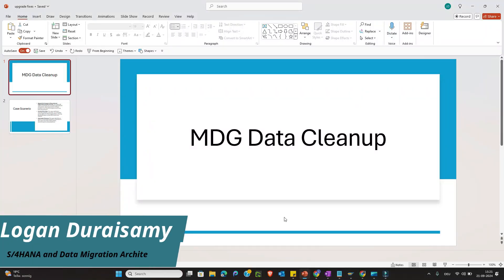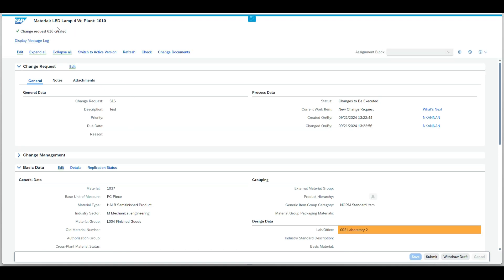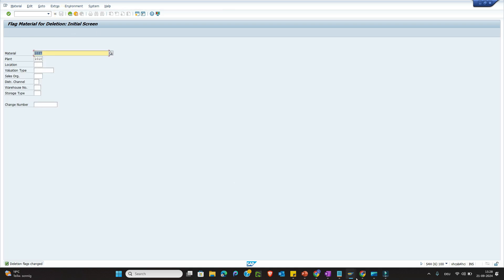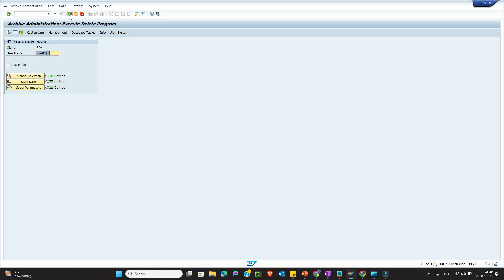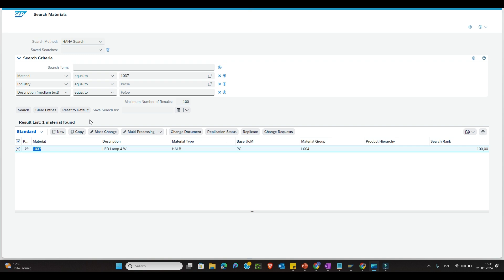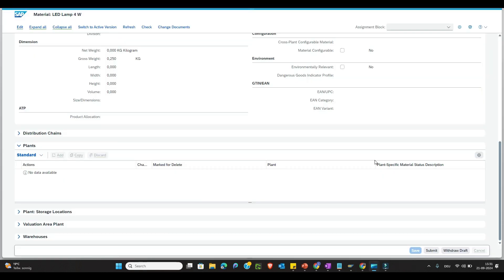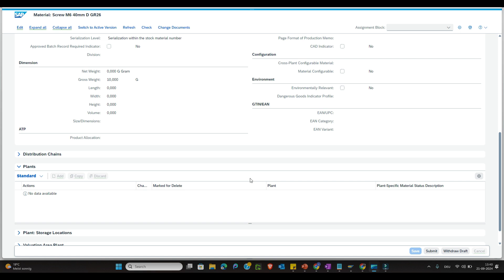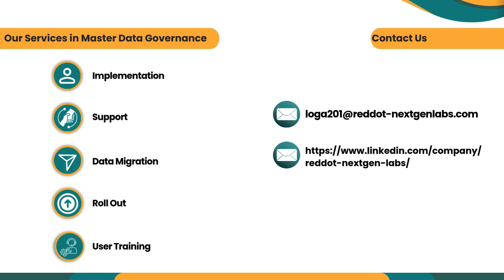SAP Master Data Governance (MDG) | MDG S/4HANA 2023 | Staging Table Record Cleansing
We’re back with another video to support all of you involved in Data Cleanup activities in SAP MDG! In this video, we introduce a tool that simplifies the process of clearing obsolete and unnecessary records from MDG staging tables. This product is designed to help you keep your data clean and optimized, reducing clutter and boosting efficiency.

Watch now to discover how it works and how it can benefit your MDG data management process!